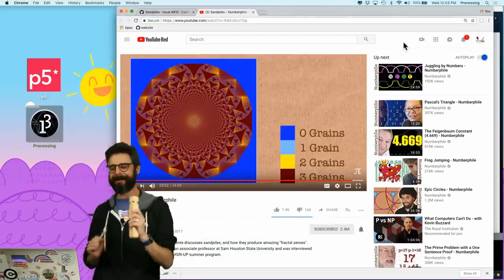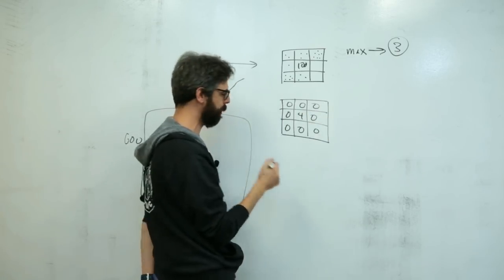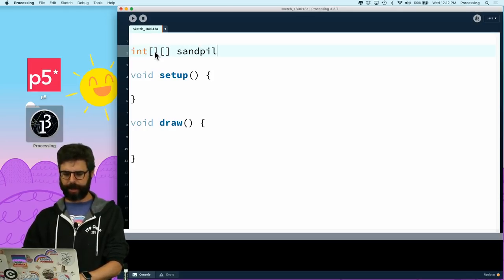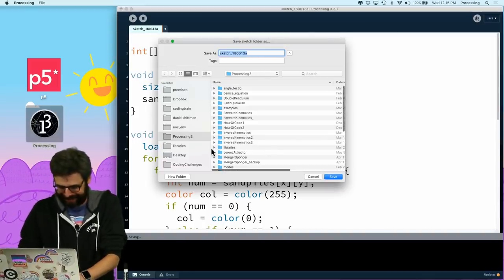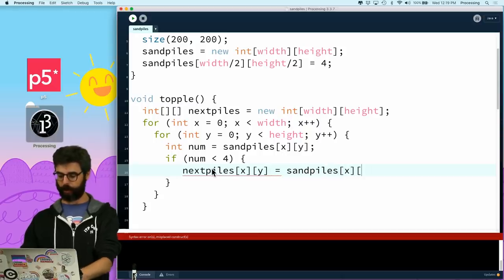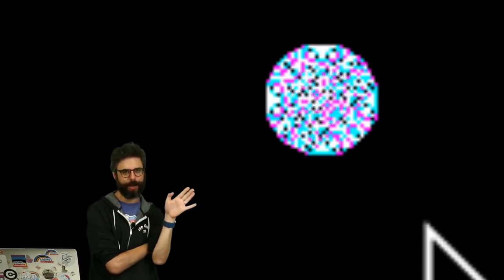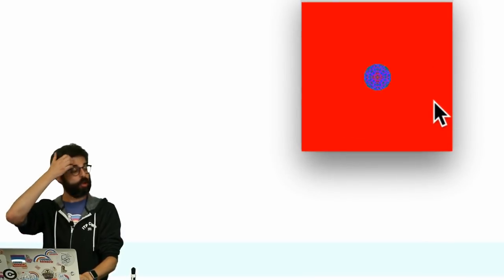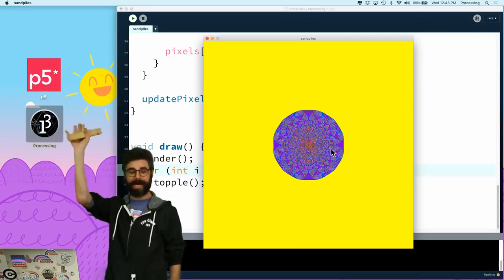Coding Challenge #107: Sandpiles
In this coding challenge, inspired by Numberphile I visualize "sandpiles" with Processing (Java). Code

Timestamps:
0:00 Introducing today's topic
1:02 The "sandpile" algorithm
2:28 Maximum amount of sand
5:39 Let's Code!
6:05 Create a 2D array of sandpiles
6:47 Write a render function
7:34 Assign a color based on amount of sand
9:57 Drop a lot of sand in the middle
11:21 Write a topple function
16:16 Correct code to determine nextpiles
17:04 Add rainbow colors
18:00 Call topple multiple times in draw
18:39 Fix edge problem
20:47 Conclusion and creative suggestions